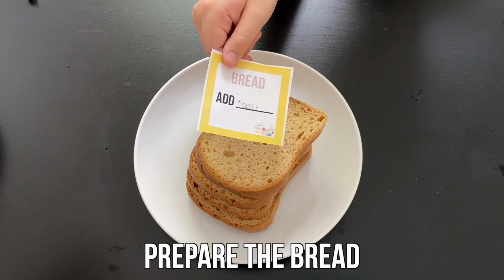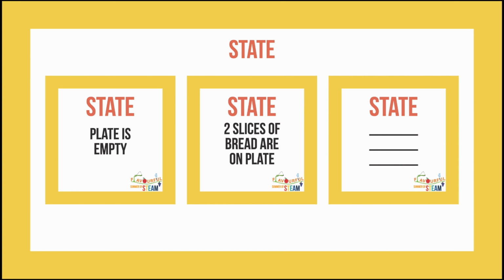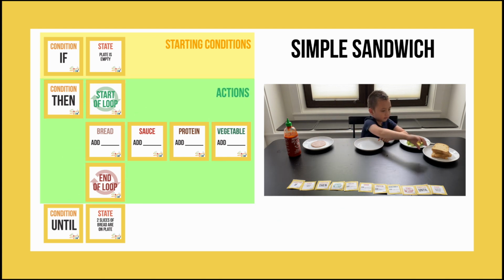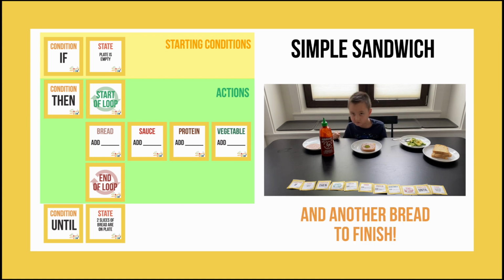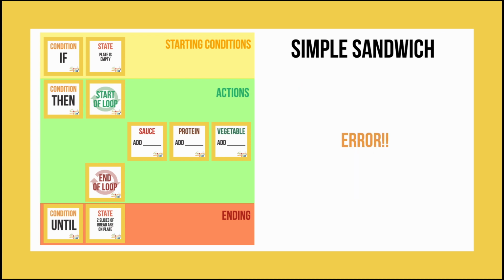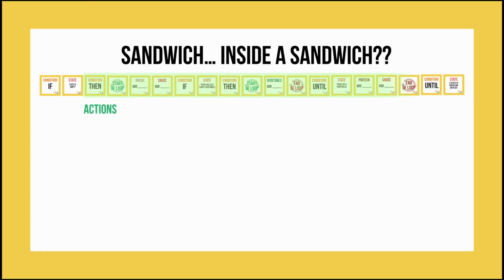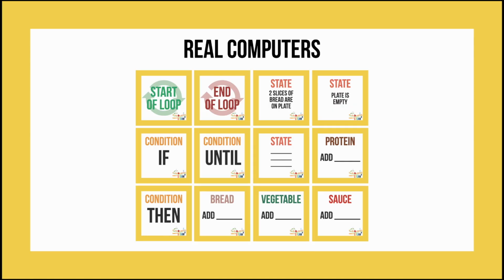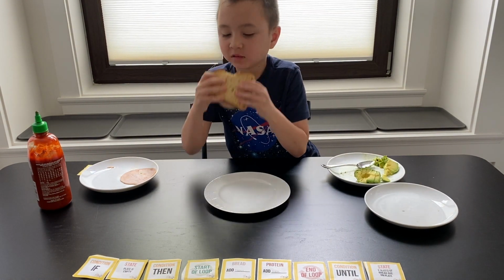Coding a Recipe - Technology - Flavourful Summer of STEAM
Welcome to the second Flavourful Summer of STEAM video! Today we are making sandwiches and learning coding logic!

The Flavourful Summer of STEAM is made possible thanks to:
Norbert Banyi of Flavourful Science (FlavourfulScience.ca)
The Rising Youth Community Grants Program
Moses Jeong and Carmen Lee
Sci Files posts all kinds of science videos, from experiments to explanations. Learn the science behind what's happening in the world through our videos.
I wrote a book about STEM!

STEM Files is a book set designed to encourage young children to pursue STEM subjects. The book contains 5 smaller books; Chemistry, Biology, Engineering and Mathematics. In addition, it includes a Parent Guide. Link to the accompanying board game, rules, and stickers/players